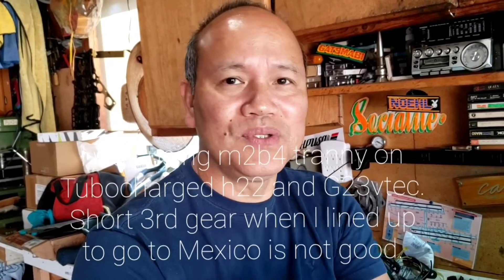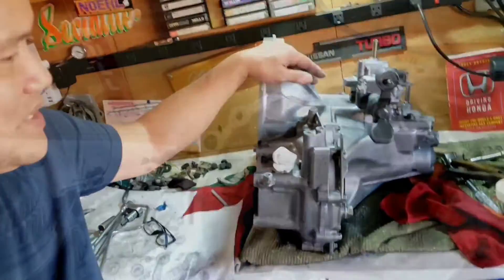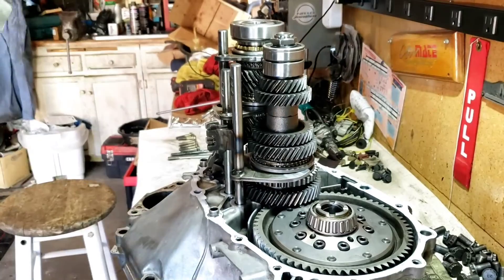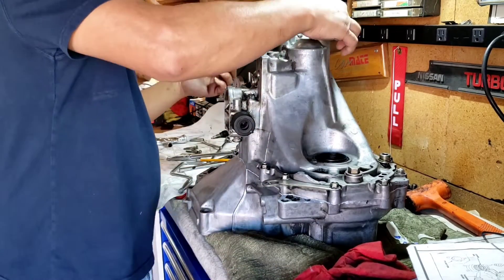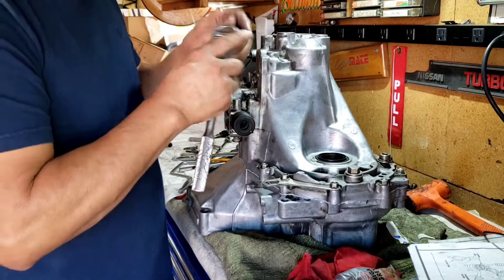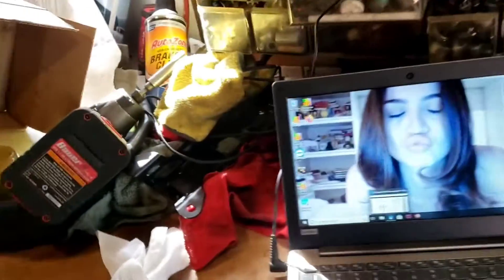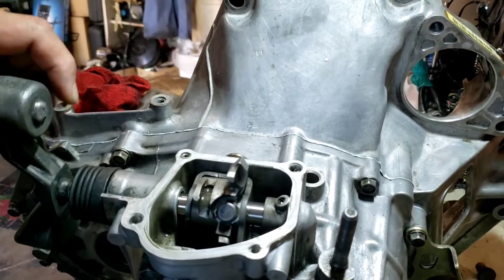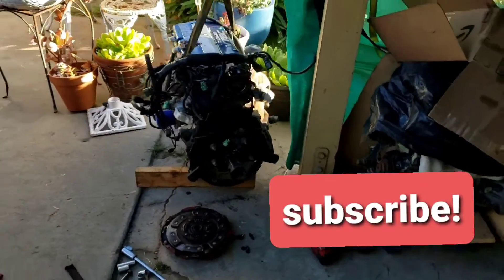Prelude transmission w/ Mfactory LSD, final assembly.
Mfactory LSD on Prelude transmission (m2s4) finally assembled and ready to mate w/ g23vtec.